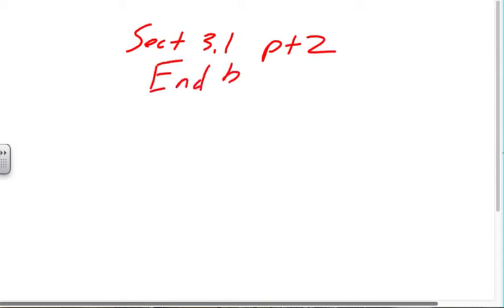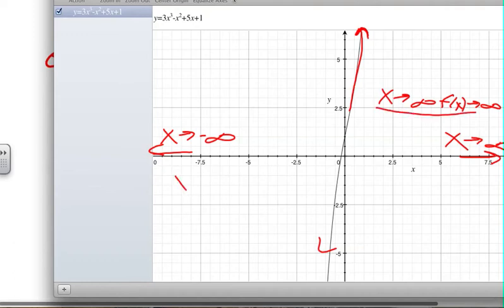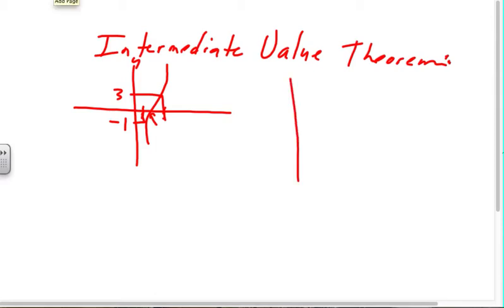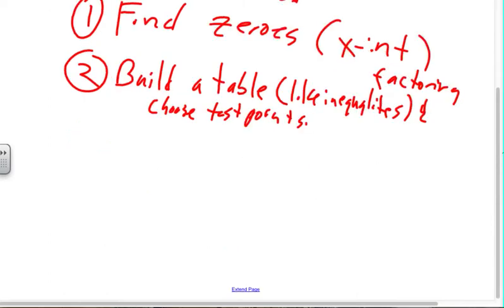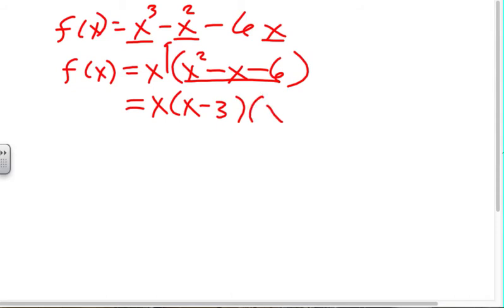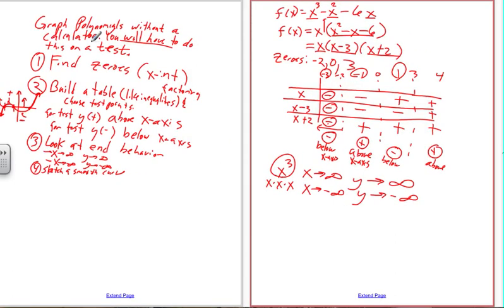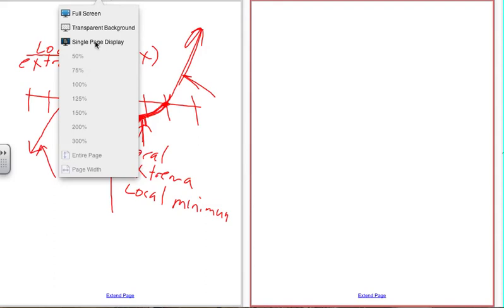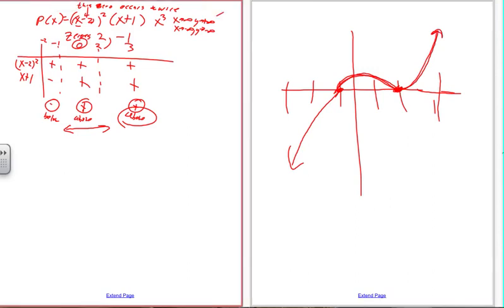Section 3 1 pt2